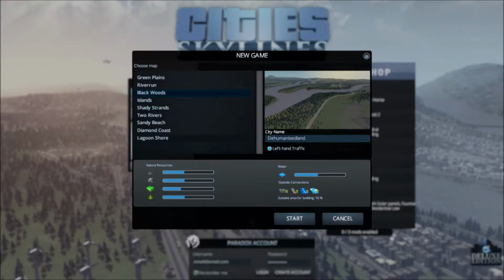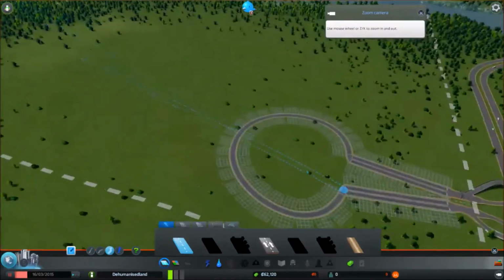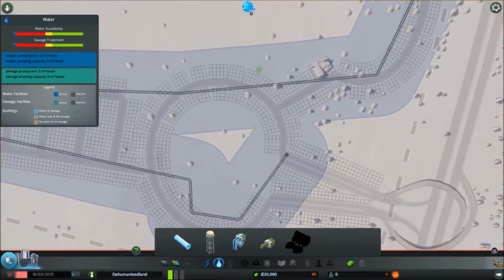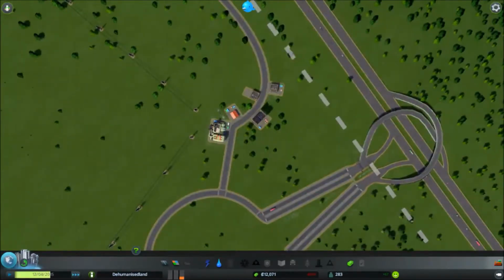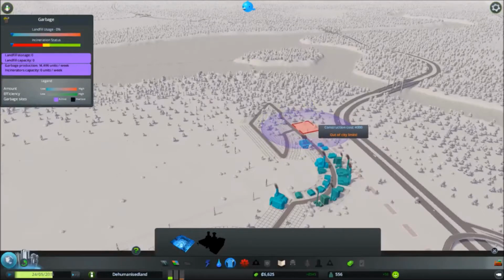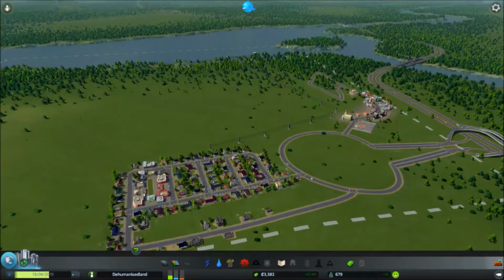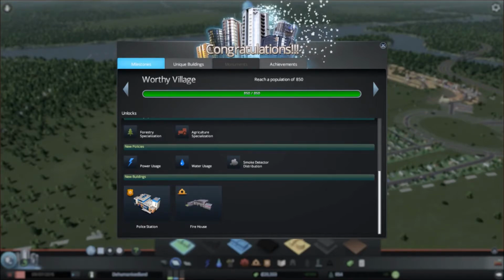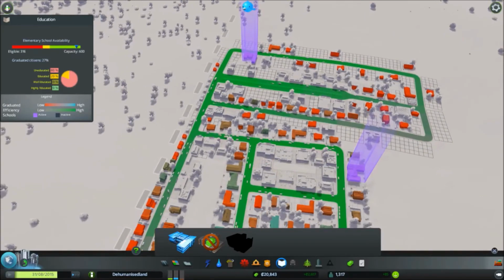Let's Play - Cities: Skylines - Episode 1 [Uninspired Town Name]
Since everyone else is playing it, I'd may as well too!